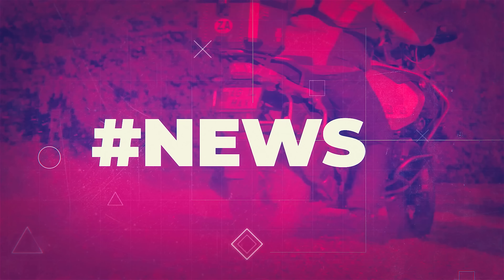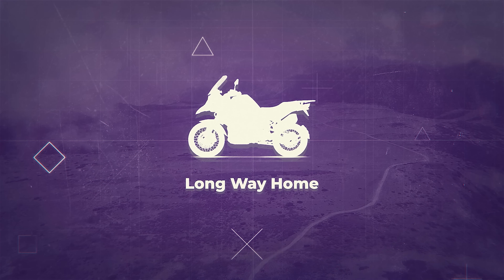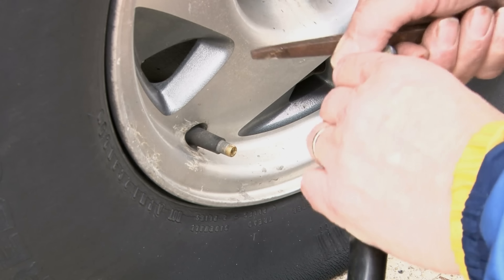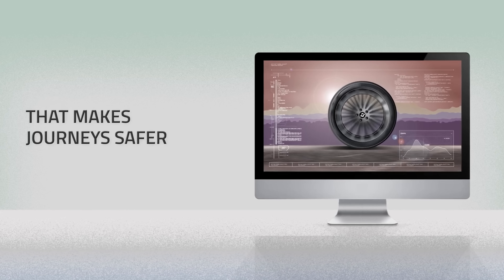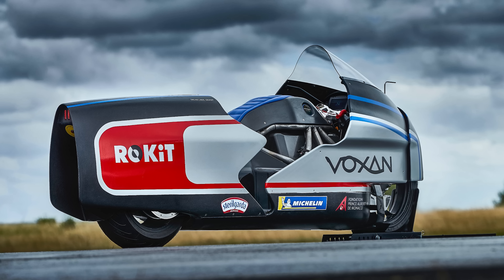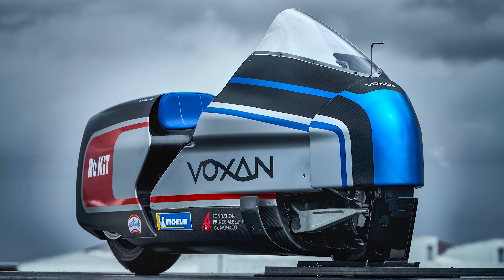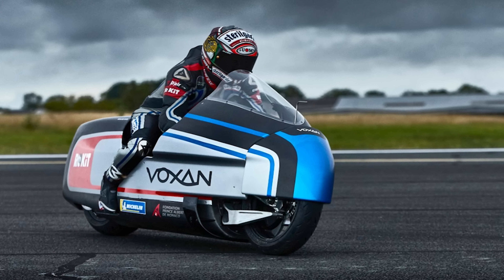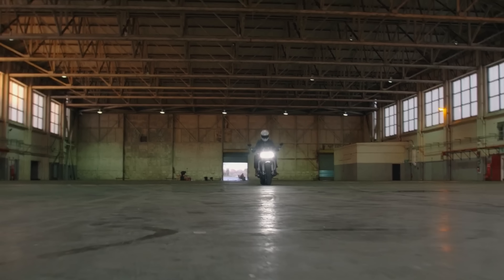MARKETING: BMW S1000RR vs Triumph ROCKET 3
- Triumph goes after BMW with their Rocket 3 tablecloth ad
- Microsoft teams up with Bridgestone to bring us Tire Damage Monitoring Systems
- World motorcycle land speed record to be broken on electric Voxan Wattman